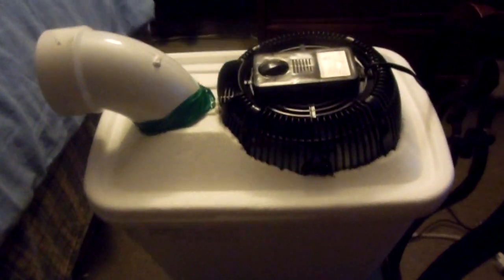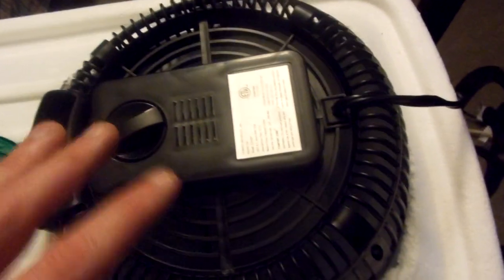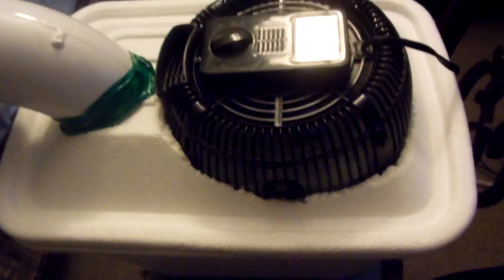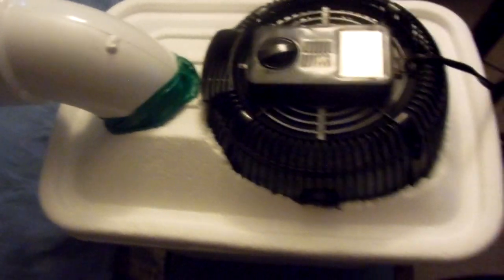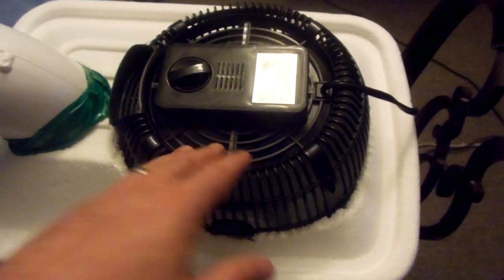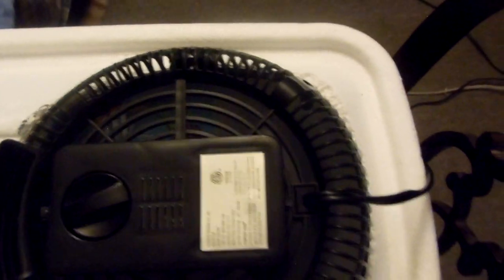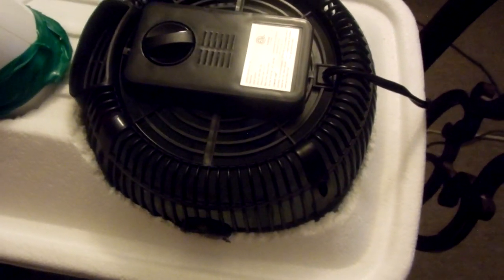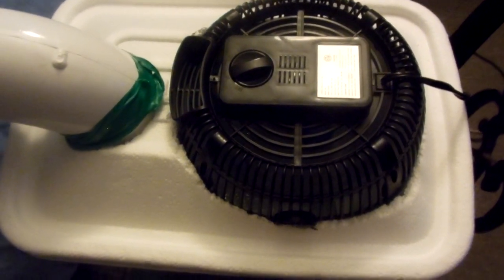Build a working air conditioner for under $20